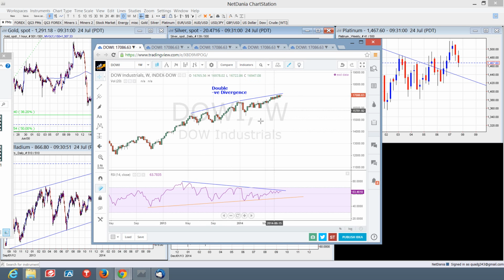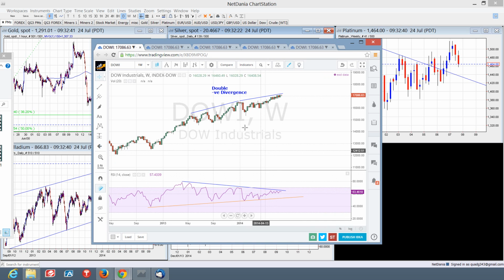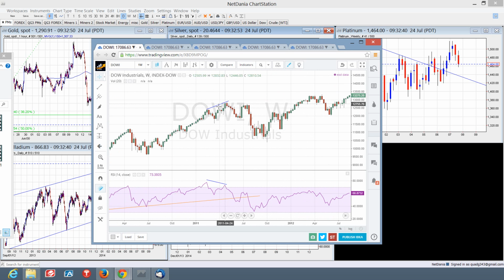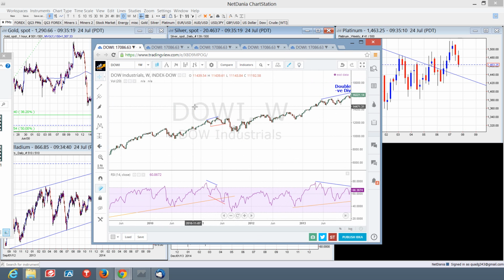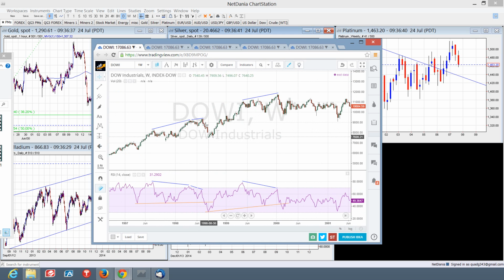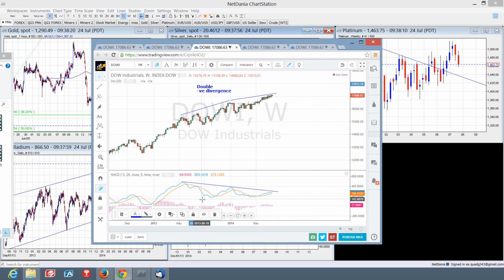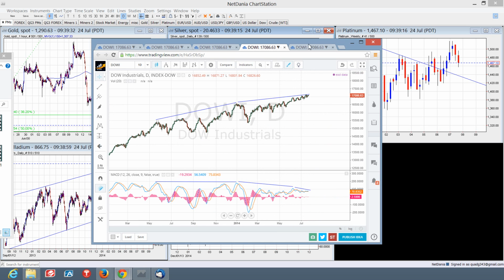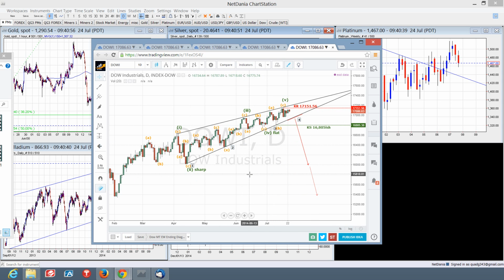Dow negative divergences in RSI and MACD 7-24-14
A look at the Dow from the perspective of negative divergences that have built up in the RSI and MACD oscillators